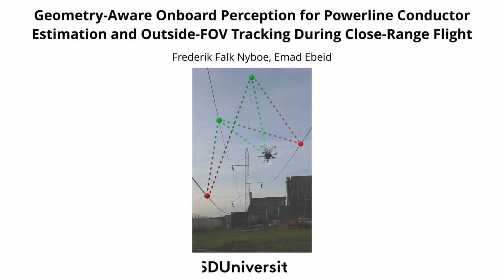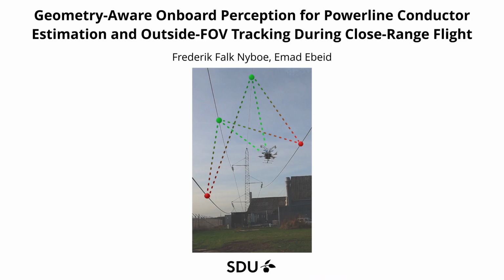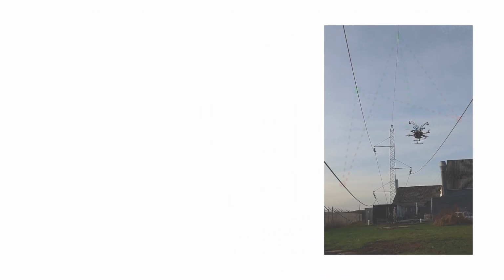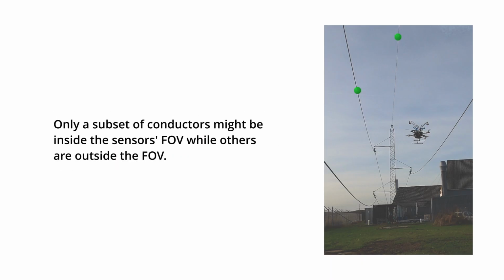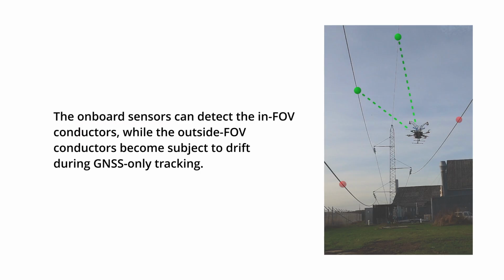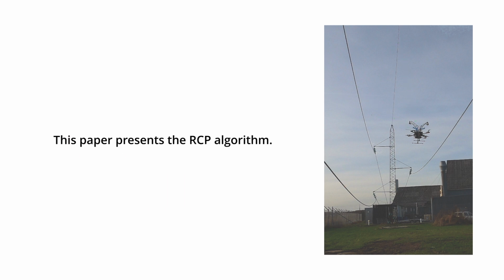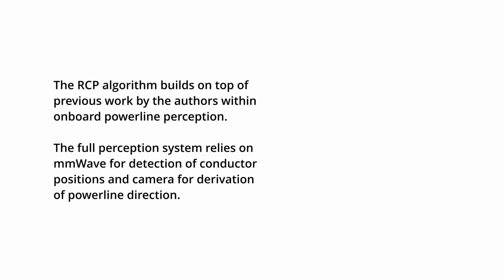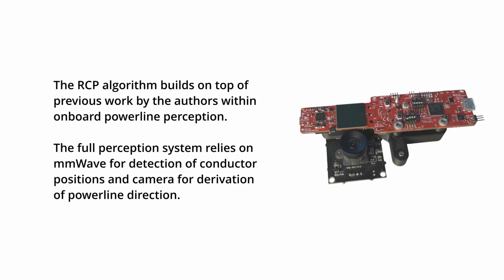Geometry-Aware Onboard Powerline Perception - ICUAS26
This video present the paper Geometry-Aware Onboard Perception for Powerline Conductor Estimation and Outside-FOV Tracking During Close-Range Flight, for publication through ICUAS 2026.